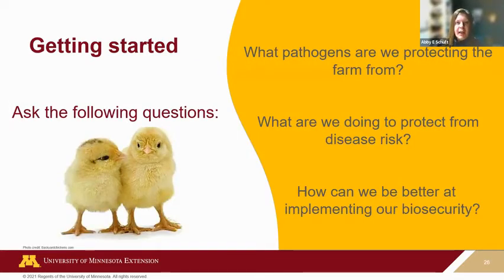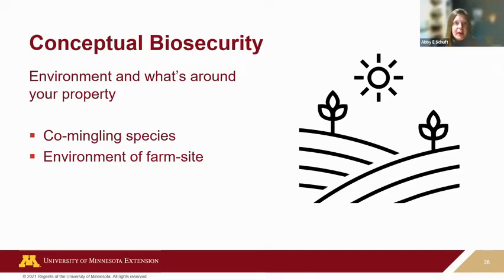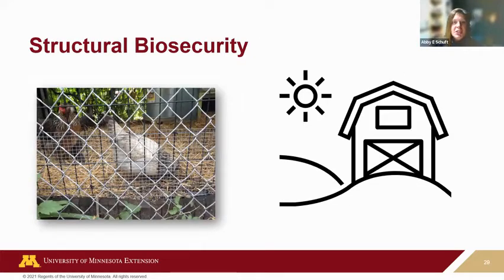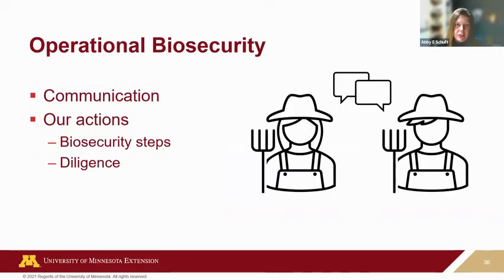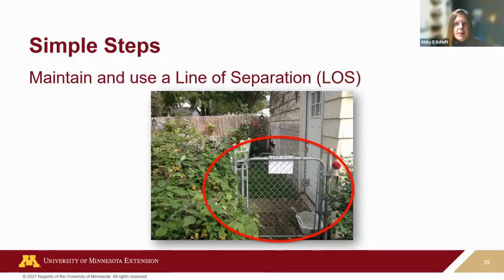Small flock biosecurity: protecting your birds from avian influenza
University of Minnesota Extension Educator, Abby Schuft, presents biosecurity information for small flock owners to evaluate and use immediately during times of high risk disease spread.  This was a portion of a webinar presented for urban and small flock poultry owners in March 2022.